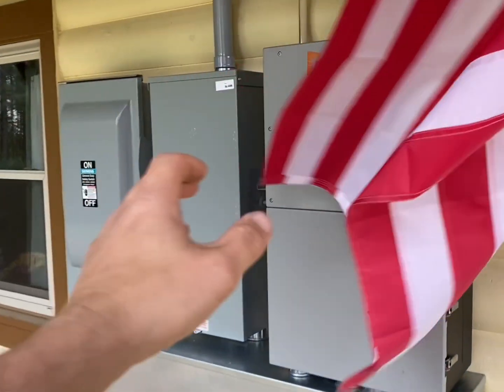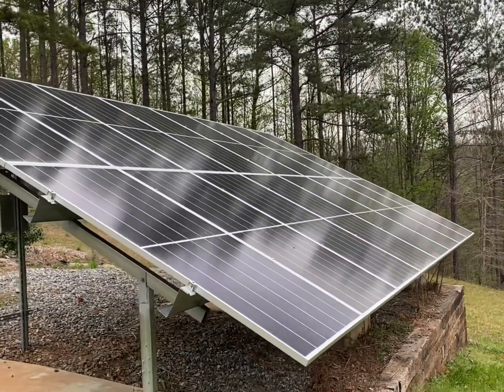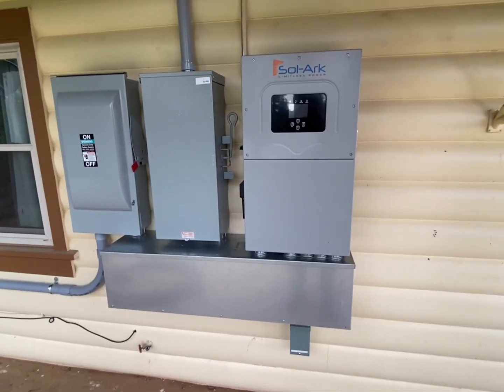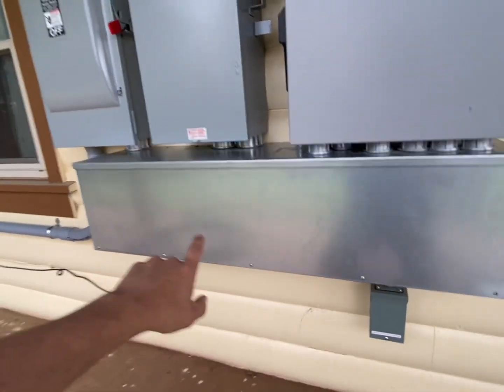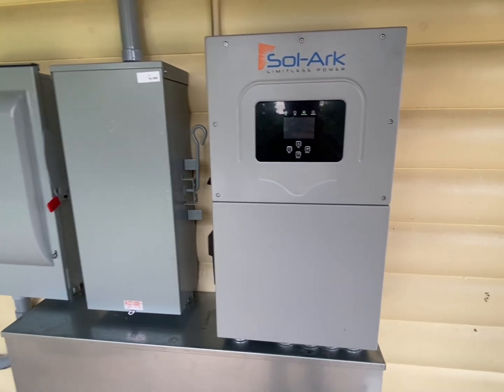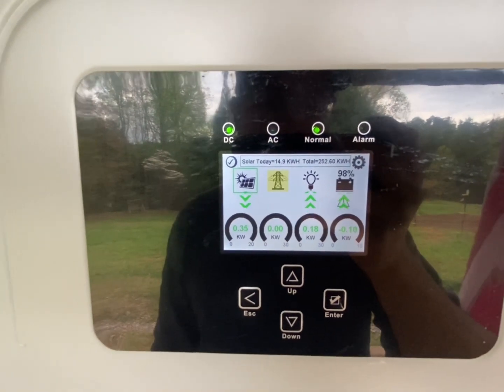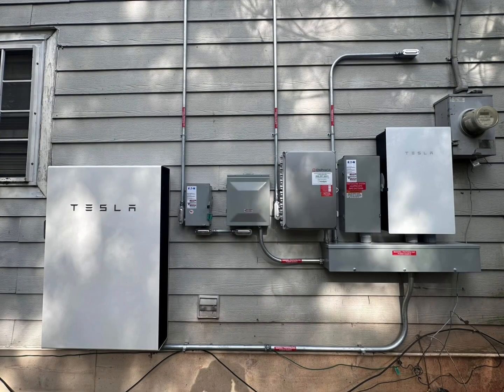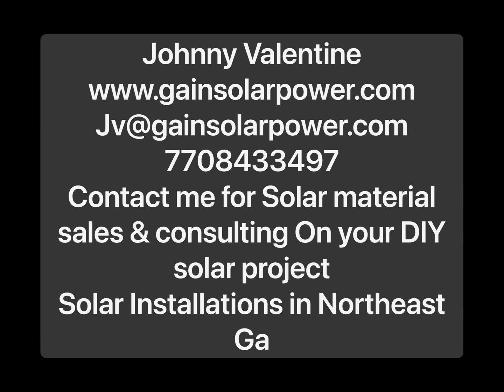Installing a Sol-Ark 15k outside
Installing a Sol-Ark 15k outdoors.  DIY solar install tips with Solark 15k inverter.  How to Install the Solark 15k outdoors with Bypass Switch and AC disconnect.

Contact Johnny valentine for consulting, design, sales, and installation.